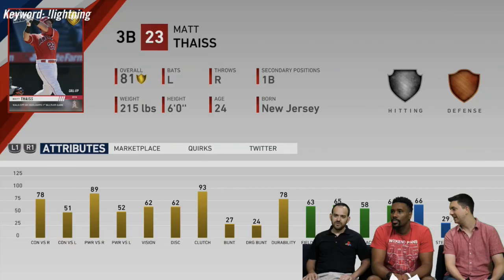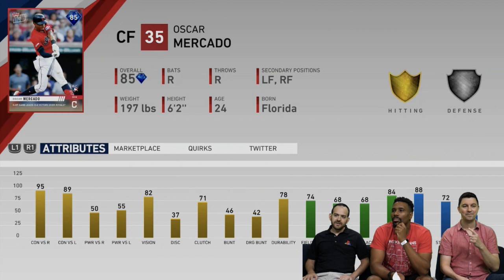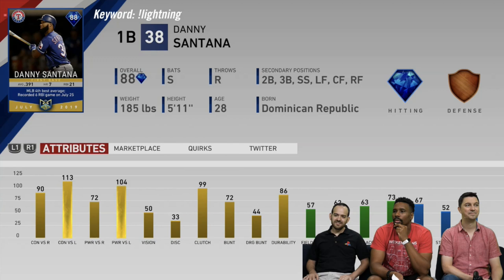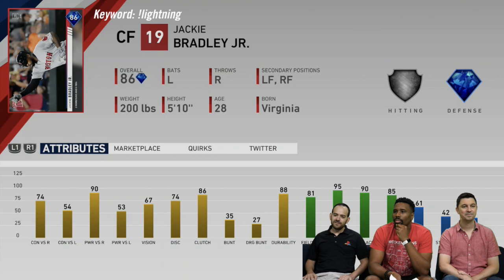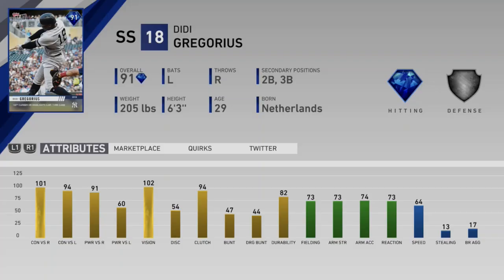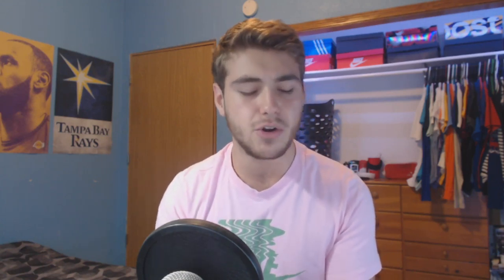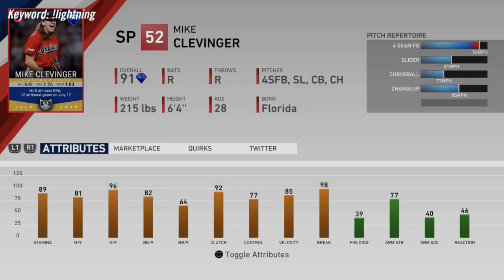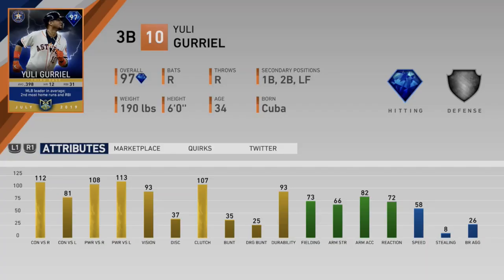HUGE July POTM Reveal! 17 New Diamond Flashbacks! 97 Yuli Gurriel! MLB The Show 19 Diamond Dynasty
Insane July Player Of The Month Diamond Yuli Gurriel And 17 Other Diamonds Revealed! Crazy Topps Now And POTM Flashbacks Coming Tomorrow!